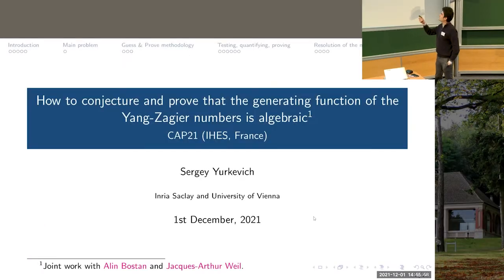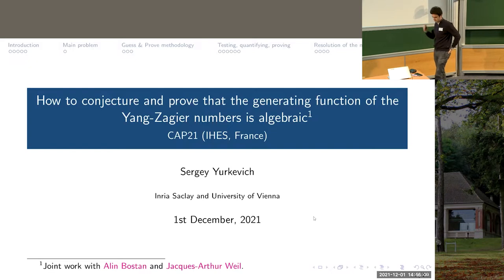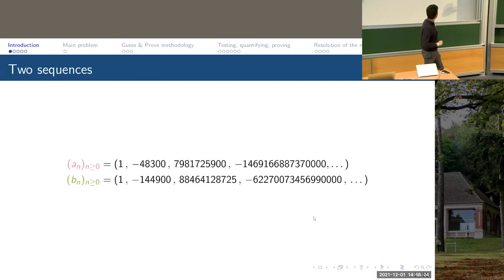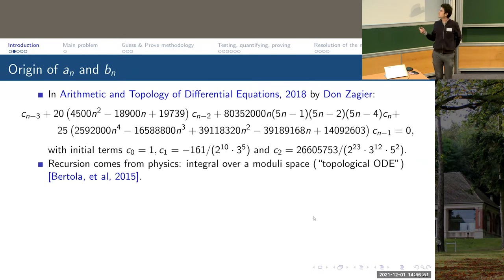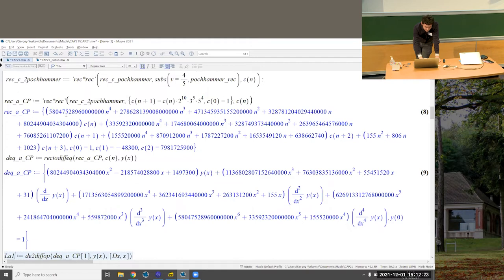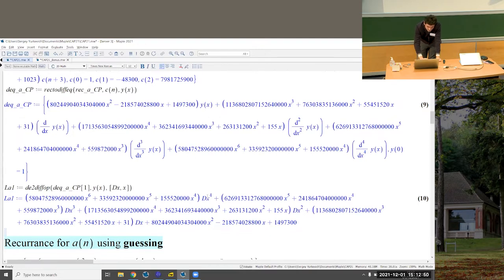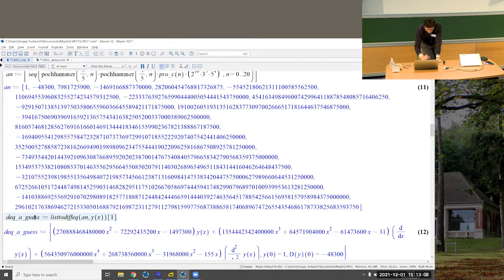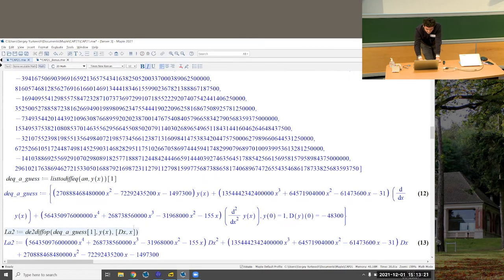Sergey Yurkevich - How to Conjecture and Prove that the Generating Function of the Yang-Zagier (...)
In a recent paper Don Zagier mentions a mysterious integer sequence $(a_{n})_{n\geq0}$ which arises from a solution of a topological ODE discovered by Marco Bertola, Boris Dubrovin and Di Yang. In my talk I show how to conjecture, prove and even quantify that $(a_{n})_{n\geq0}$ actually admits an algebraic generating function which is therefore a very particular period. The methods are based on experimental mathematics and algorithmic ideas in differential Galois theory, which I will show in the interactive part of the talk. The presentation is based on joint work with A. Bostan and J.-A. Weil.

Sergei Yurkevich (University of Vienna & INRIA)